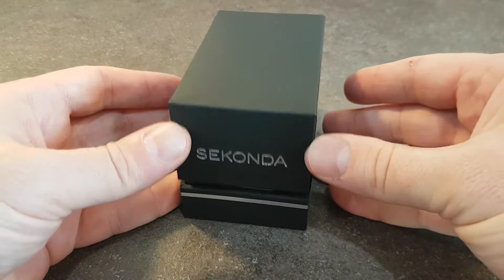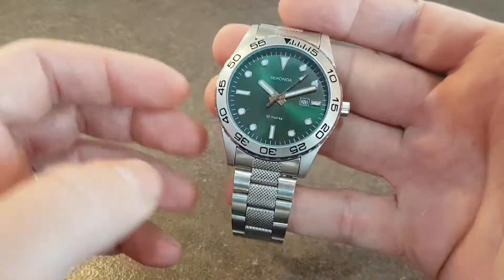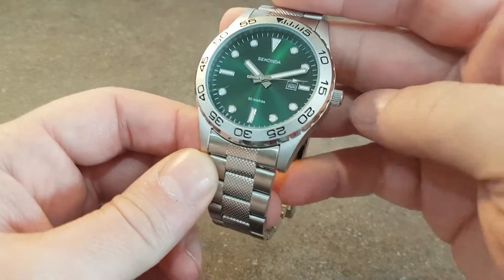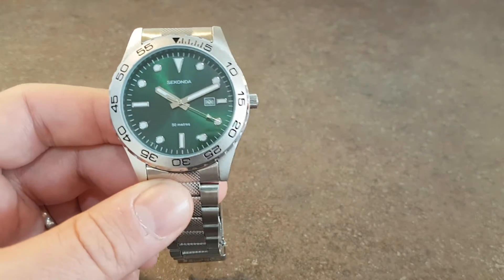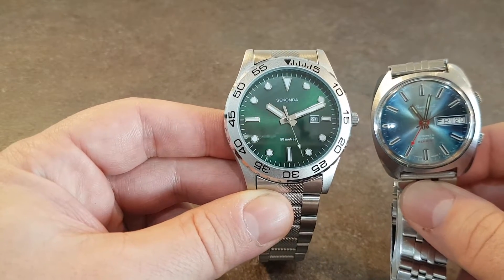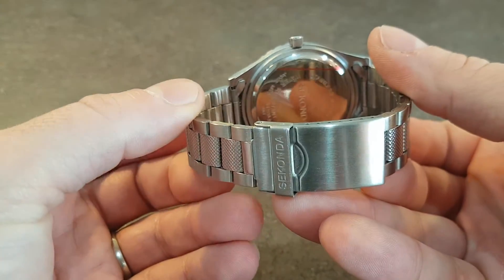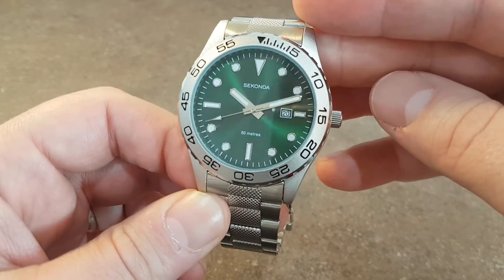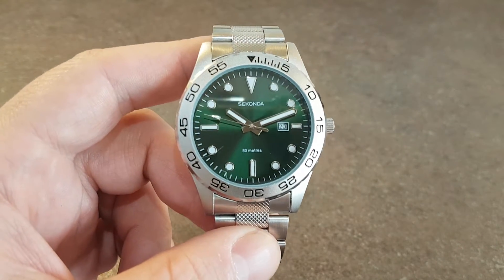2017 NEW Sekonda mens watch with green dial